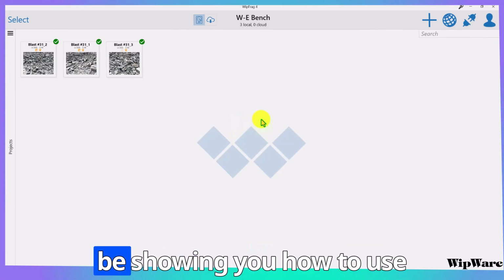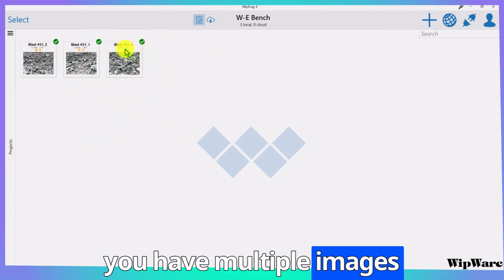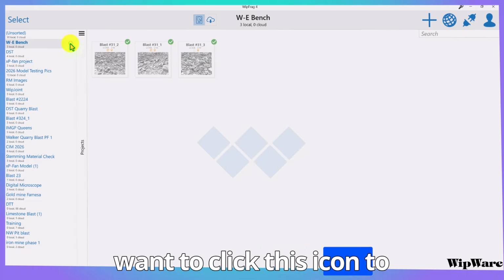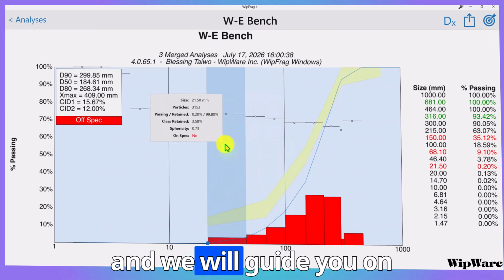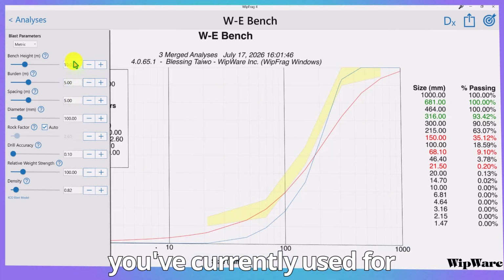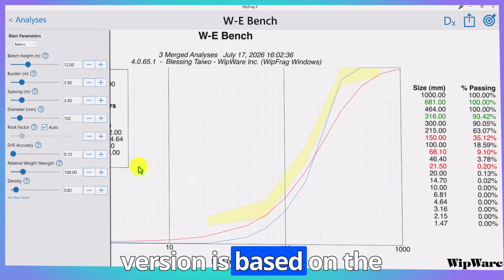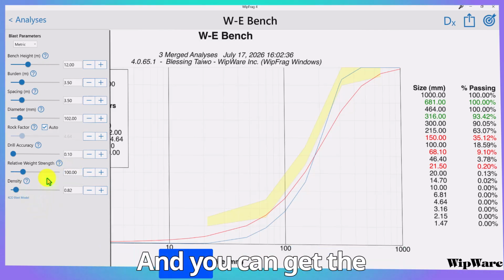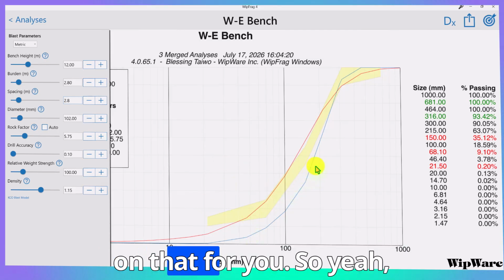How to use BlastCast module in WipFrag 4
This tutorial explains how to use the BlastCast model in WipFrag 4 and where it's located to use. The location has changed from the previous version of WipFrag 4. So, make sure you've updated the software to access the latest version.